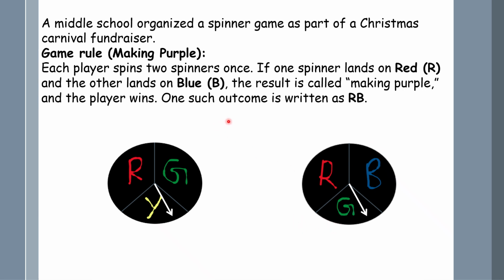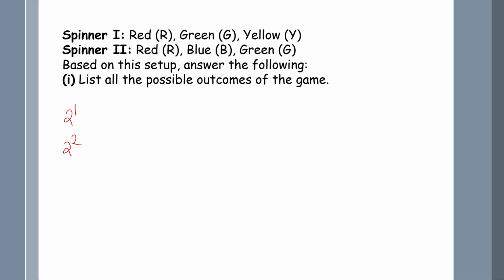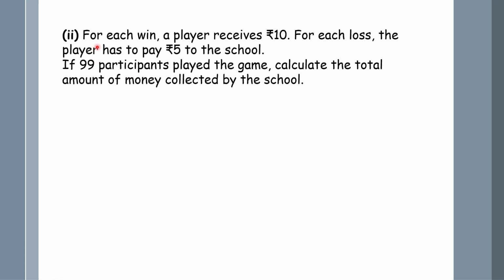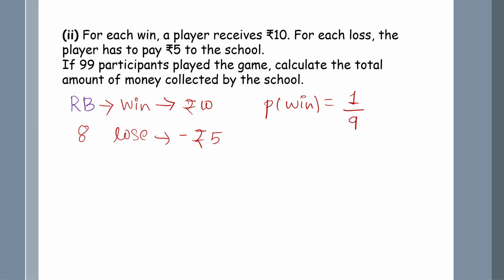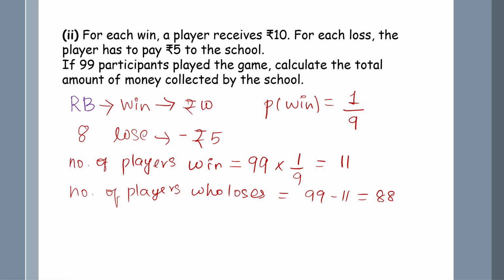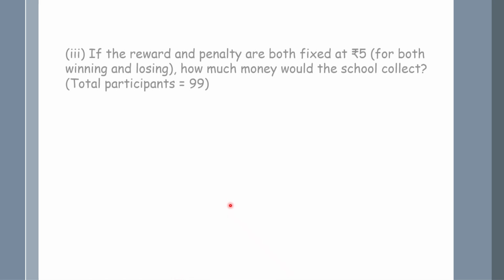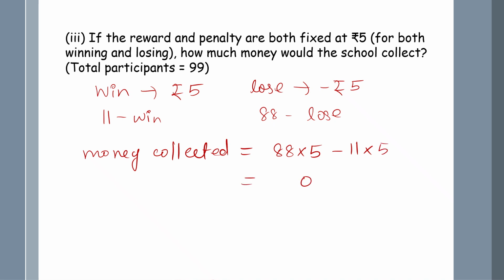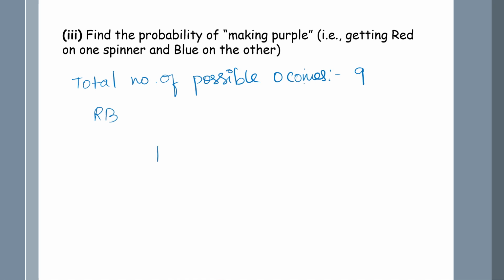PYQ - BOARD EXAM CLASS 10 The Secret Logic Behind Carnival Spinner Games Nobody Talks About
🎡 **Carnival Spinner Probability Problem Explained | Easy Maths**

In this video, we solve an interesting **probability problem based on a carnival spinner game** step by step in a very simple way.

👉 You will learn:

* How to list all possible outcomes
* How to calculate probability easily
* How to find expected wins and losses
* How to solve real-life maths problems from exams

🎯 Special focus: “Making Purple” concept (Red + Blue outcome)

This problem is very useful for **Class 10 Maths (Probability chapter)** and also helps build strong basics for competitive exams.

📌 Watch till the end to clearly understand the concept!